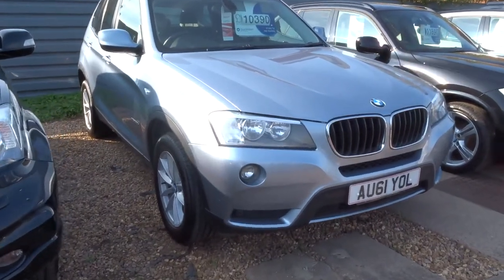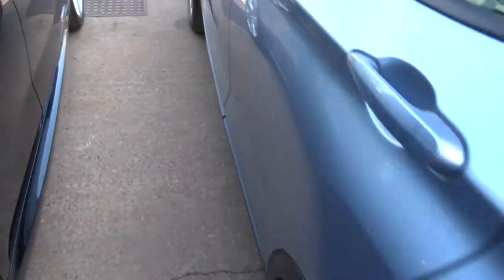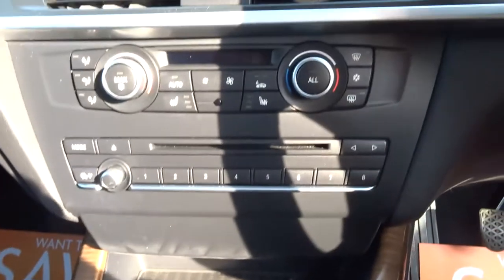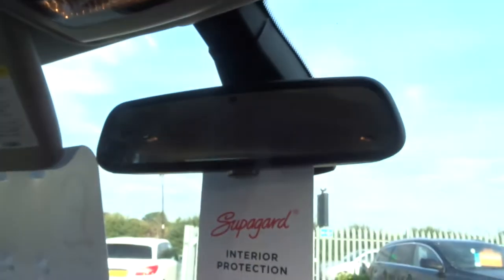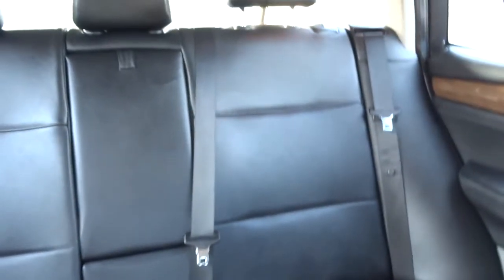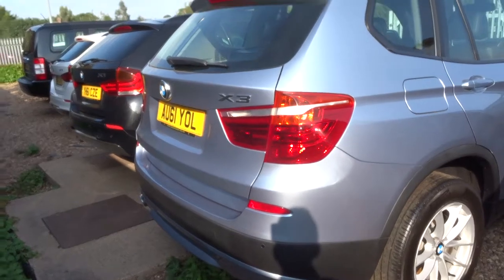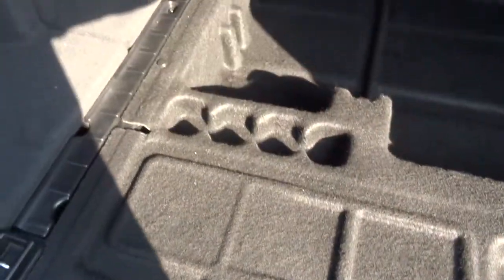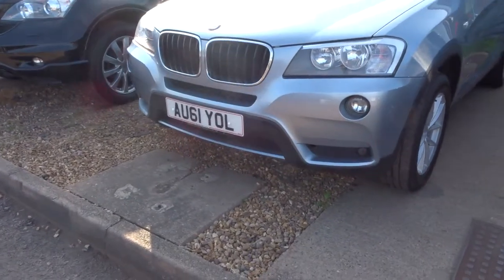Country Car Barford Warwickshire BMW X3 2.0 XDRIVE20D SE 5d 181 BHP